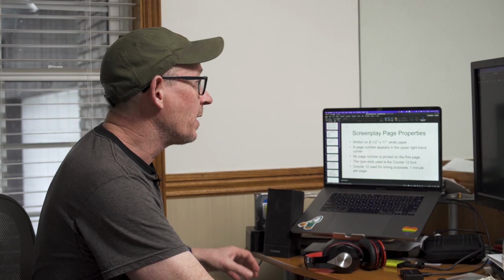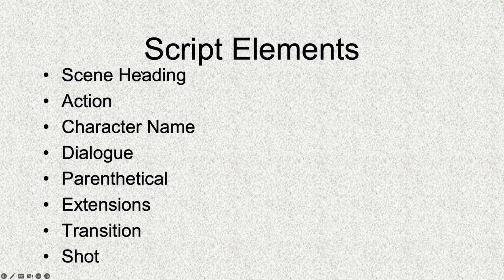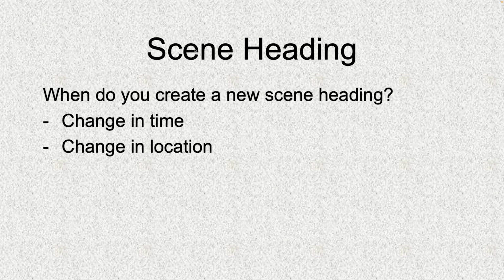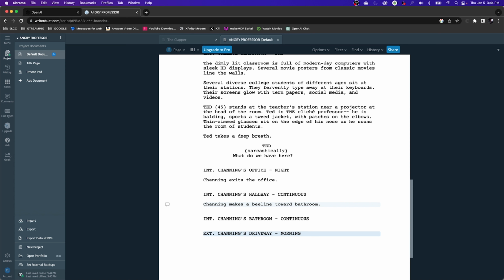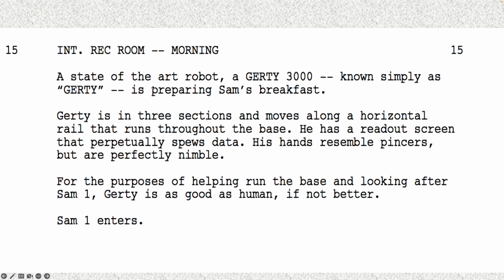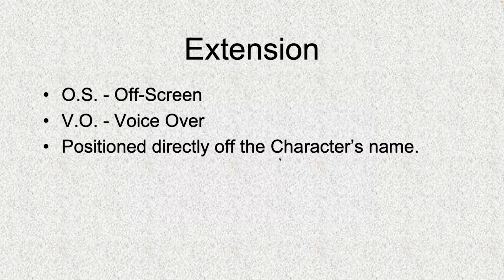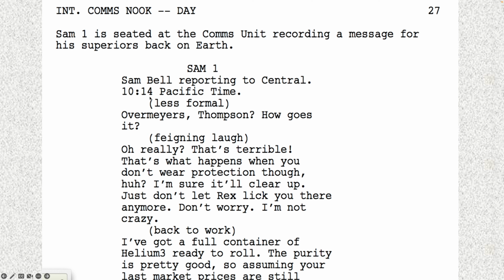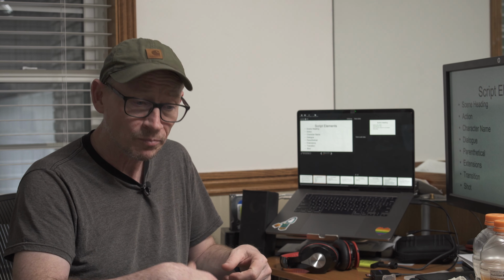Screenwriting - Script Elements, Scene Headings, Action, Dialogue - Learning Film Production Part 3:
In this series, I show the basics of the overall production process.

In this episode, we start with pre-production by introducing the elements of screenwriting.

0:00 – Beginning
0:13 – Intro
2:34 – Screenplay Properties
3:36 – Script Elements
5:33 – Scene Heading
9:16 – Action
11:41 – Character
13:19 – Dialogue
13:57 – Extension
15:08 – Paranthetical
17:12 – Transition
18:19 – Shots